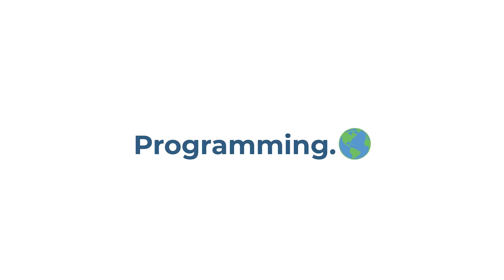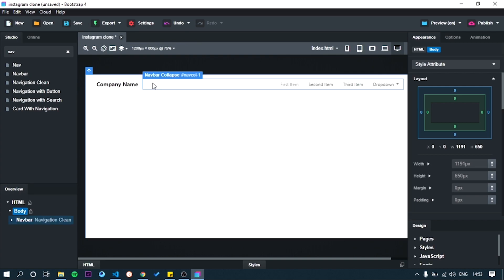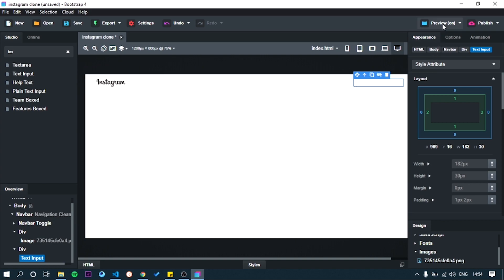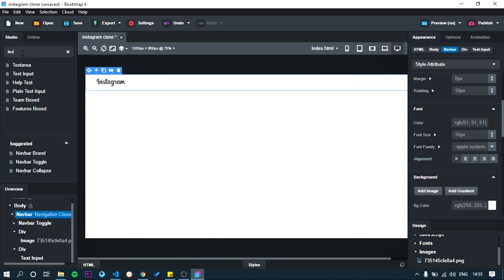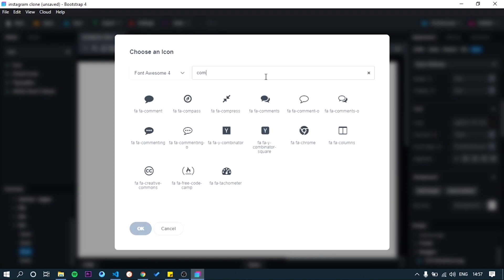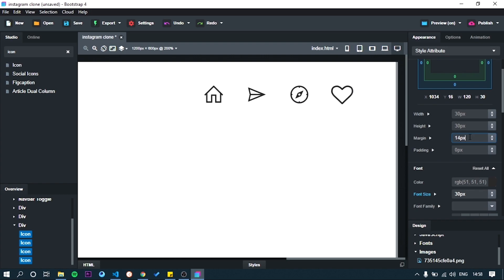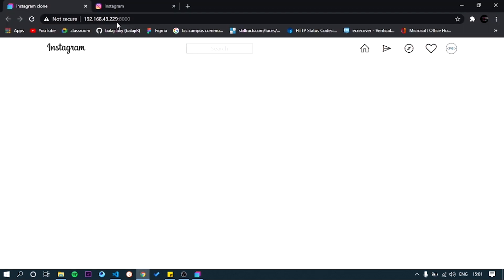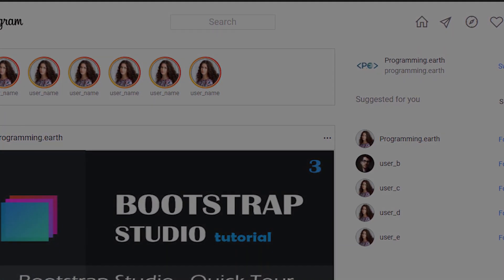INSTAGRAM clone using BOOTSTRAP STUDIO || Part 1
Build your own Instagram application using BOOTSTRAP studio. Learn to develop web app without coding.